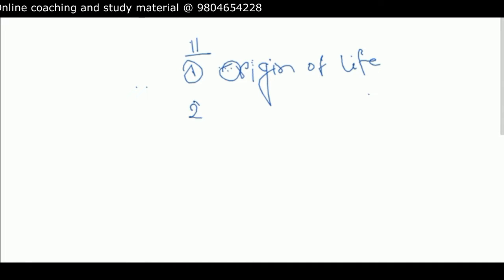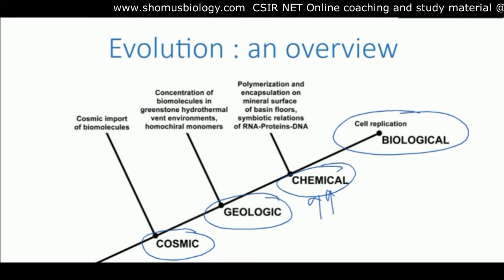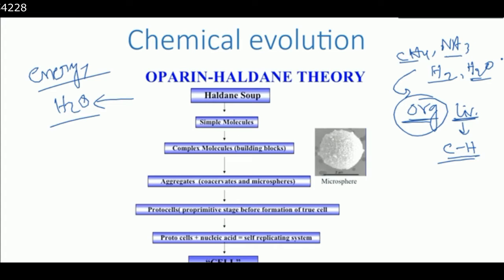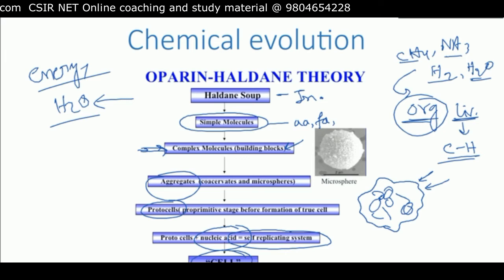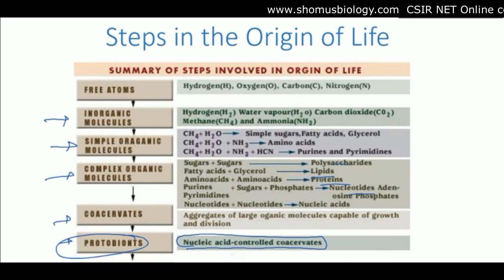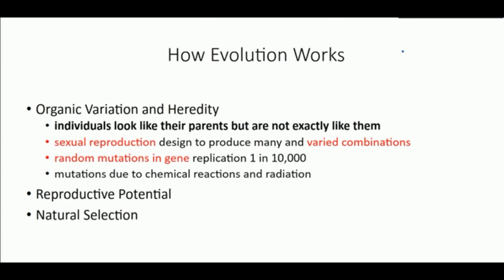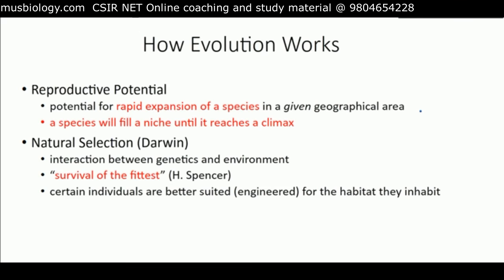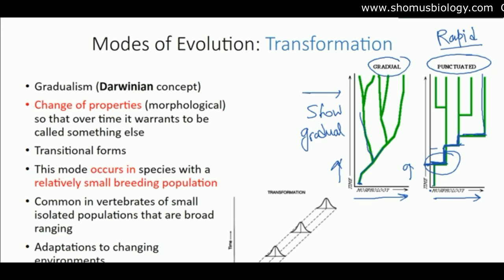CSIR NET life science unit 11 evolution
CSIR NET life science unit 11 evolution - This csir net life science lecture explains about CSIR NET life science unit 11 evolution. This video is about the Evolution topic in Unit 11 of the Life Science subject for the CSIR NET exam. In this video, you will learn about the following:
- The evidence for evolution
- The processes of natural selection and genetic drift
- The role of mutation in evolution
- The mechanisms of speciation
This video covers the topic of evolution as it is covered in Unit 11 of the Life Sciences (CSIR NET) examination. The video explains the concept of evolution and how it has been observed in nature. It also discusses the mechanisms of natural selection and genetic drift. This channel is all about providing quality education through free and informative videos on the subject of life science. In this video, we take a look at unit 11 of the csir net life science syllabus, which is evolution. We discuss the nature of evolution, Charles Darwin's theory of natural selection, and how genetic variation arises in populations. This is a simple, step-by-step guide on how to get a good grade in Unit 11: Evolution of the CSIR NET Life Science paper. The guide includes coverage of all the topics that are likely to be tested in the exam, including Charles Darwin's theory of evolution, natural selection, genetic drift and more. In this video, we shall be discussing Evolution which is a topic of Unit-11 in Life Sciences (CSIR-NET) examination. This video will provide you an insight into the concept of evolution, its history and types. We will also be discussing natural selection and genetic drift with the help of examples. This video is about the topic of evolution and how it is covered in the CSIR NET life science exam. The video includes a brief introduction to the topic, some example questions and answers, and a summary of what students need to know to be successful in the exam.